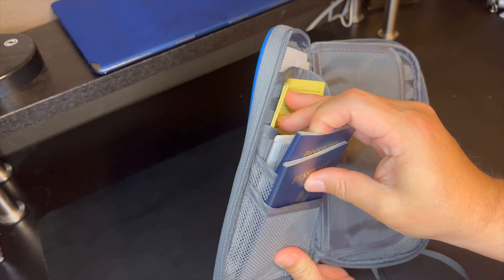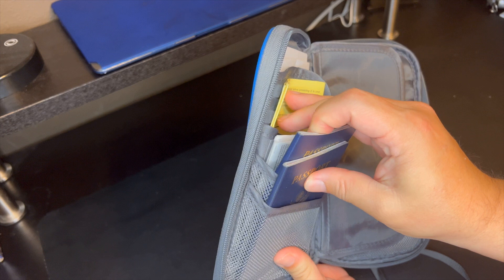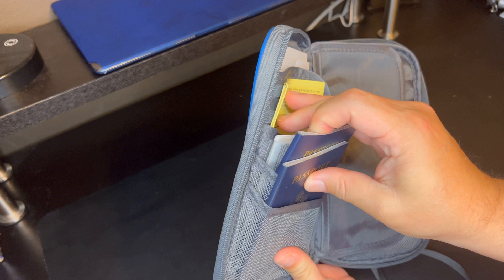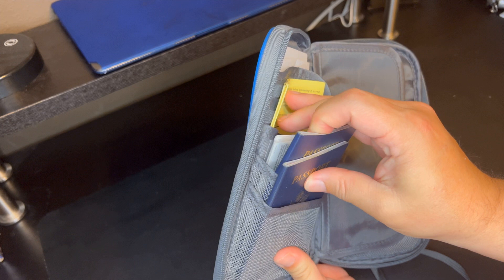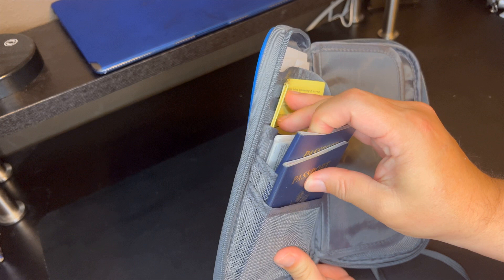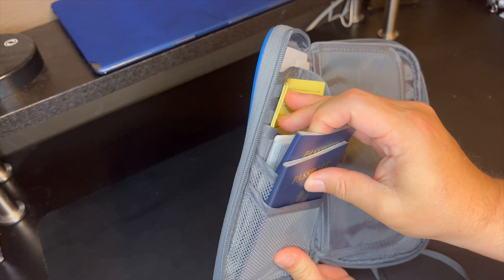RFID Travel Passport Holder for Family | Our Point Of View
RFID Travel Passport Holder for Family
             Walmart
              Lowes
Check Our New Website For Amazing Deals!
(Commissionable Links)

【LARGE CAPACITY ORGANIZER】The RFID Universal Travel Passport Wallet organizer with RFID essentials well, Storing 5 * Passport holder, 1 * brochure, 9 * Credit Cards, Keychain with 3 hooks, Boarding Card, Tickets, ID Card, Coins, loose money, License, other documents, etc. Large zipper pocket for cash and pen slot on the middle, Front Pockets could easy access to phone/boarding cards, which makes your journey convenient and comfortable.
【RFID BLOCKING】The RFID blocking technology could effectively protect your card from being scanned. Built-in material safeguards your personal information, such as ID card, Driver's License, Credit/Debit card. The RFID travel passport wallet will meet all your travel needs, which is a great ideal for women and men. Perfect fit for traveling, home, camping, business trip.
【COMPACT DESIGN】With the compact and slim size: 9.25*5.2*0.87 inches, perfect for carrying or storing in the bag/backpacks/luggage. The considerate compact designs make the passport holder convenient to access items in and out, look non-bulky but slim and elegant.
【WATERPROOF & LIGHTWEIGHT】The RFID family passport holder is made of durable padded premium nylon material, which is lightweight, waterproof, anti-tear, anti-spills and shockproof. Soft interior material offers enough secure storage space and prevents scratches. Your best companion of international travel. Perfect gift choices for men, women, friends, families, and colleagues.
【100% SATISFACTION GUARANTEE】Your satisfaction is our top priority. We have backed up the multiple passport holder with LIFETIME WARRANTY.